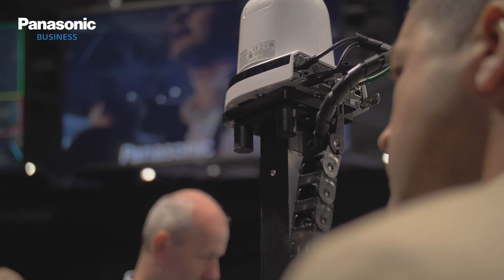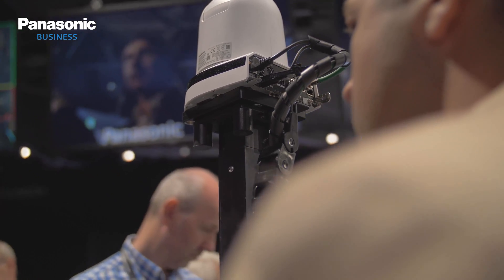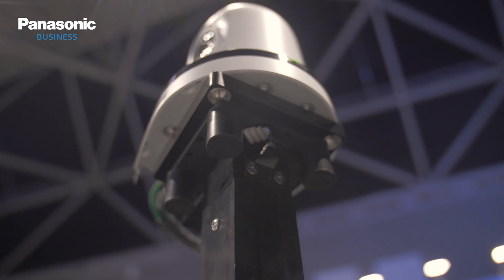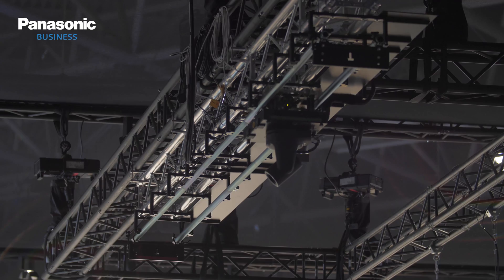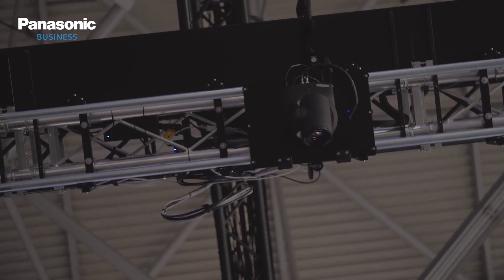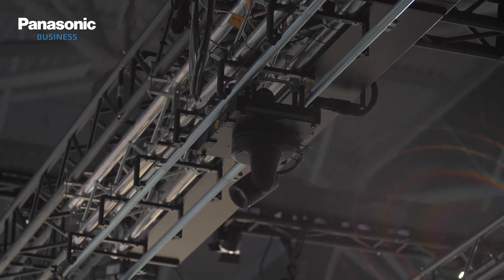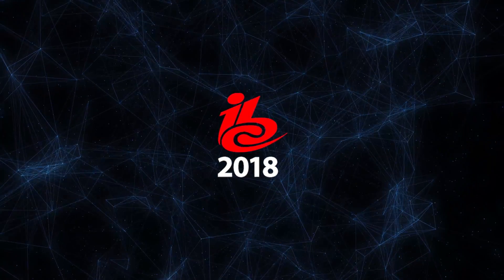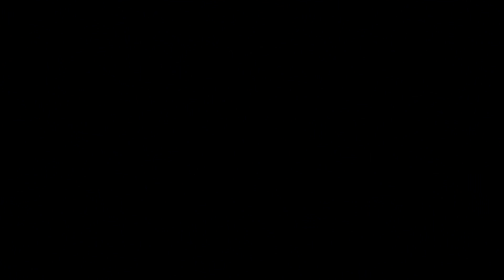Panasonic Newsroom | Technopoint and Panasonic create must see robotic camera system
Panasonic has been at the forefront of the drive to produce one stop shop studio camera systems for the last few years.

One of the partnerships that we have introduced is with Technopoint. Paolo Basilico shows off the latest developments at IBC 2018.